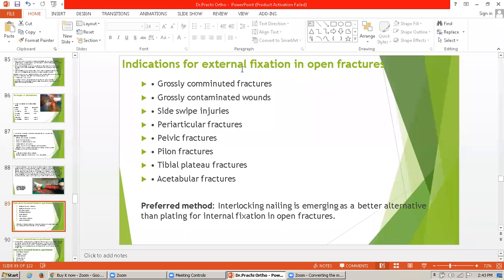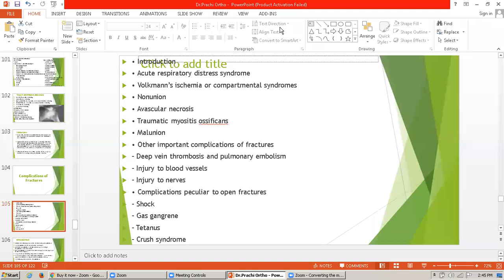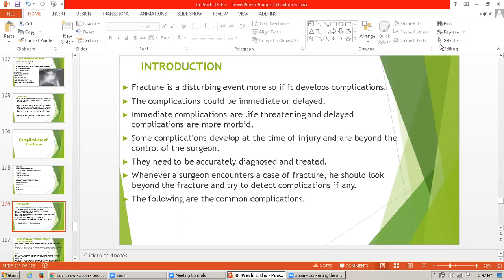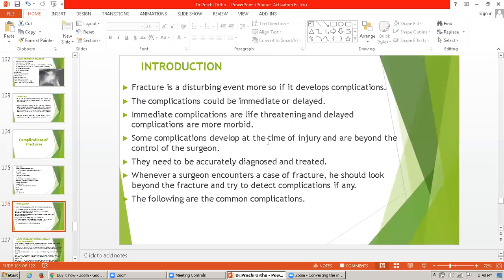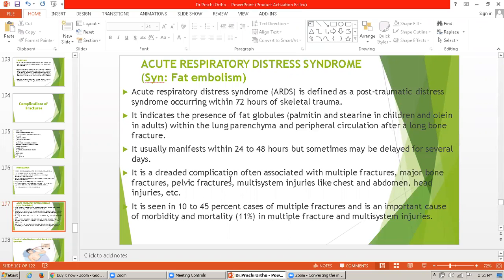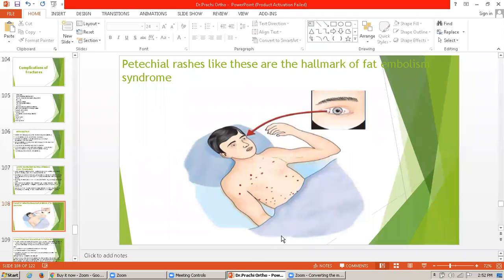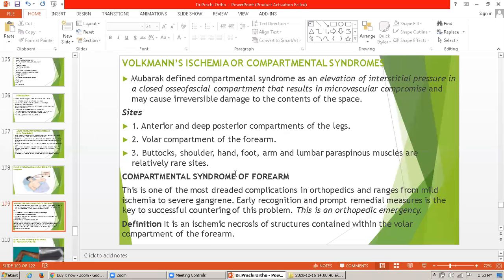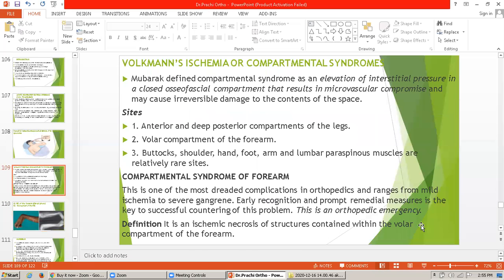Fractures and Dislocations- Session 2 - by Dr. Mrs. Prachi Shinde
1. Subluxation
2. Sprain
3. Strain